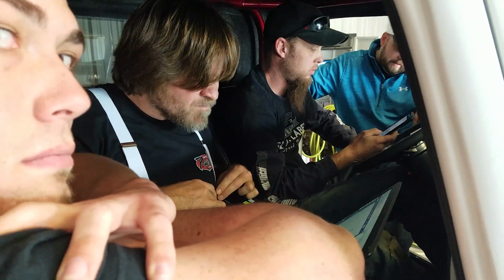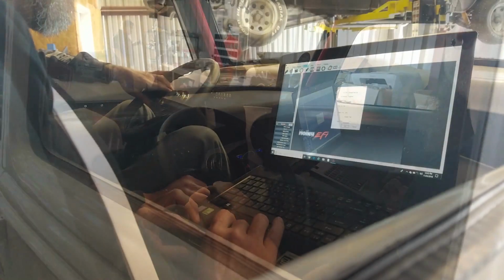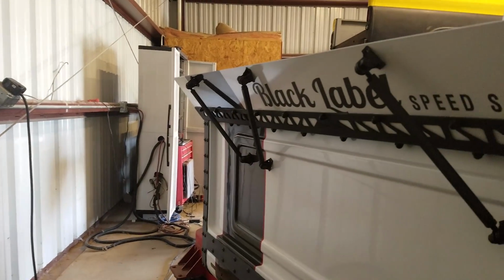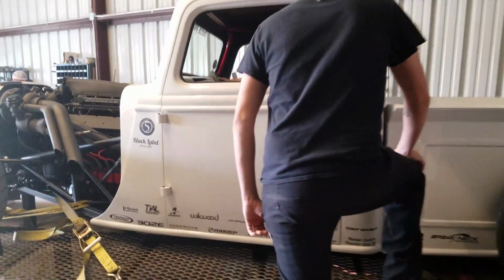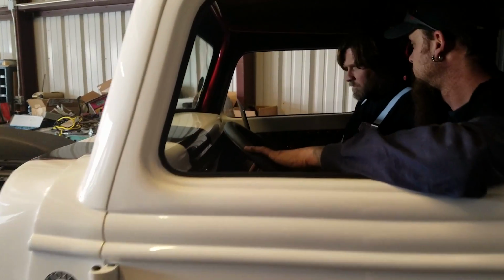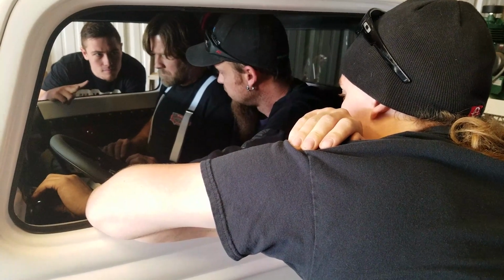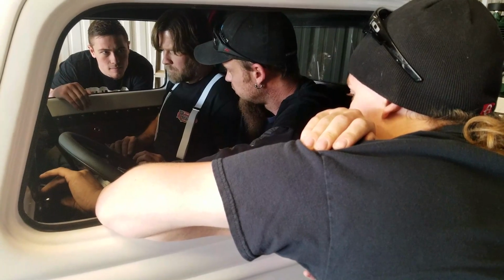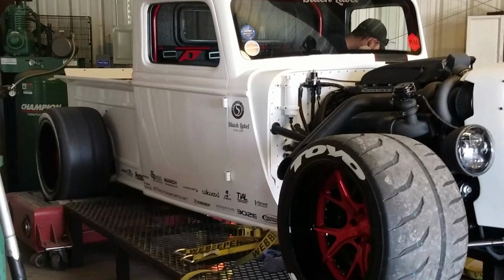Factory Five Racing '35 Truck – Dyno Tuning!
It's been a few weeks since we got back from SEMA 2018, and while we did take a few days off we've been hard at work wrapping up a few loose ends. One of the major hurdles was getting the tune just right - we wanted all the power you could possibly use while keeping it civil enough to drive whenever and wherever we want.

Some of the parts used on this build:
Wilwood Brakes

Vibrant Performance AN Fittings

Tial Wastegates

Aeromotive Fuel Pump

Factory Five Racing
Prestone Coolant
Boze Forged Wheels
Nelson Racing Engines
Moser Engineering
Wilwood Brakes
March Performance
Dederichs Motorsports
Hamer Custom Coatings
Break Neck Performance
JW Speaker
Aeromotive
BASF/RM
Tial Sport
417 Motorsports
Vibrant Performance